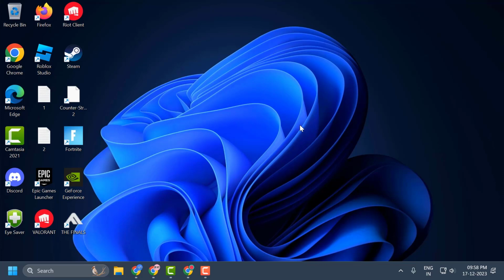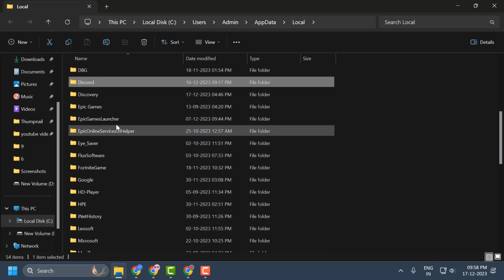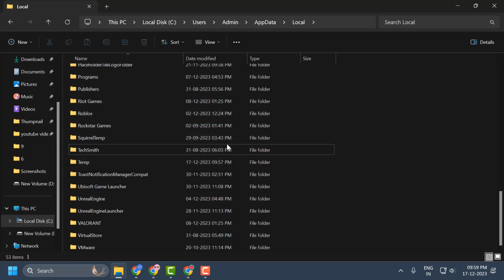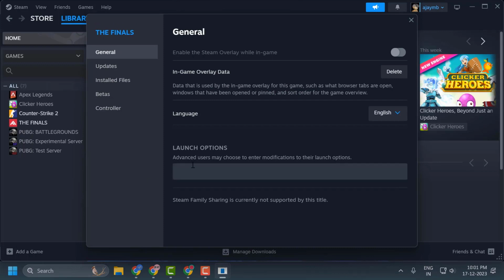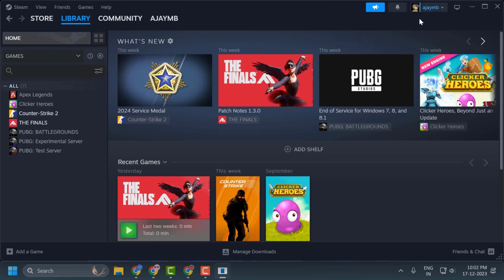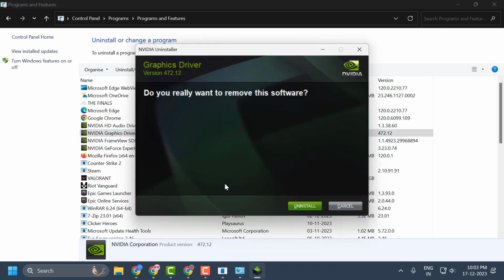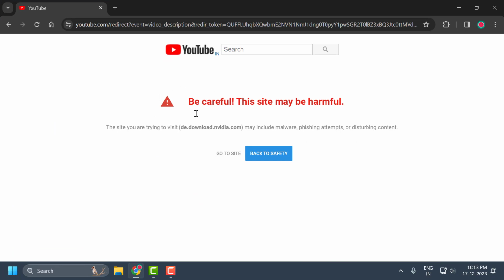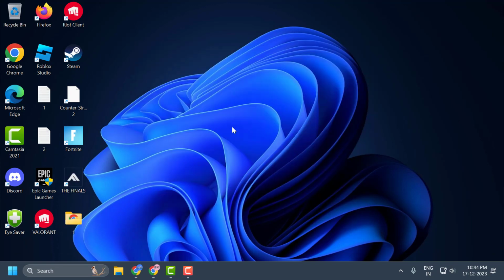HOW TO FIX THE FINALS MISSING_ANGELSCRIPT_CALLSTACK (FIXED)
Put an end to the frustration of encountering the "Missing_Angelscript_Callstack" issue in The Finals with our comprehensive guide. Follow our step-by-step instructions to troubleshoot and resolve this error, ensuring a smooth and enjoyable gaming experience. Get back to the action with confidence, knowing that our proven solutions have fixed the issue for good.